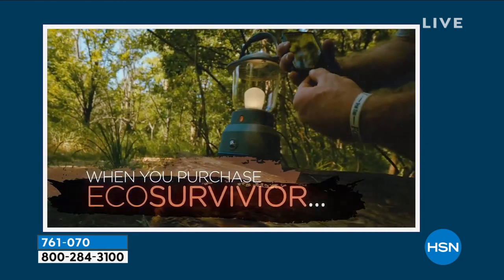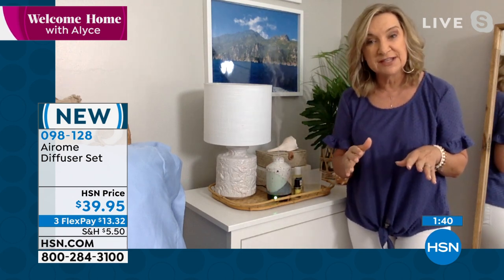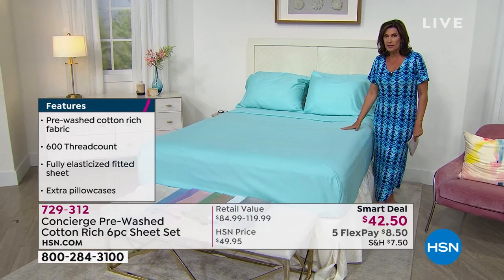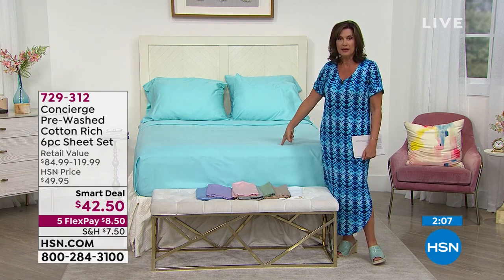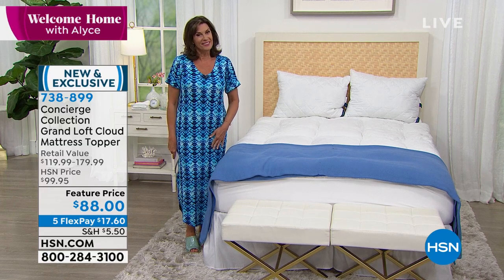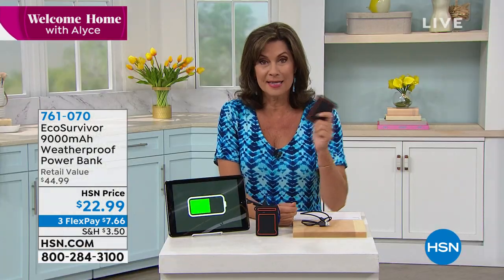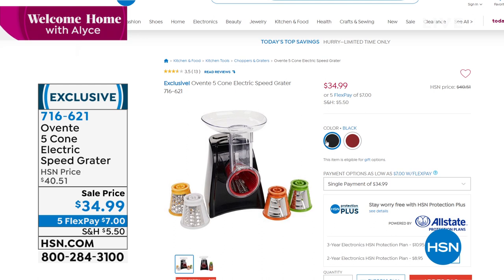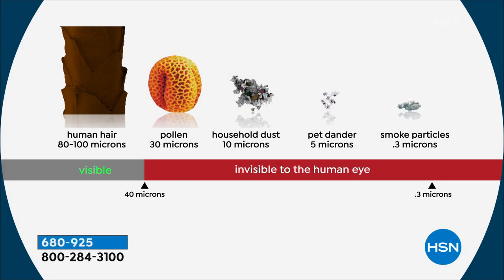HSN | Welcome Home with Alyce 05.11.2021 - 11 AM